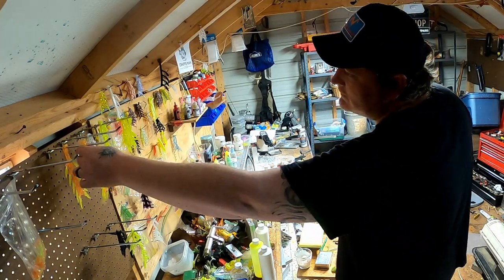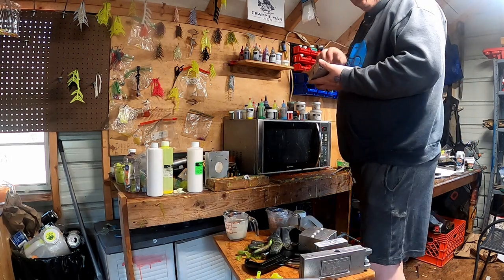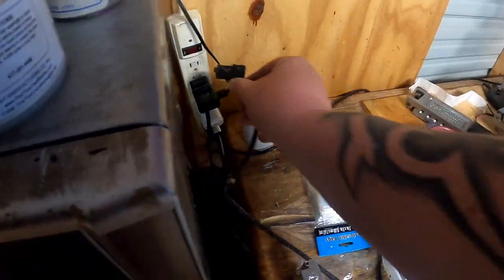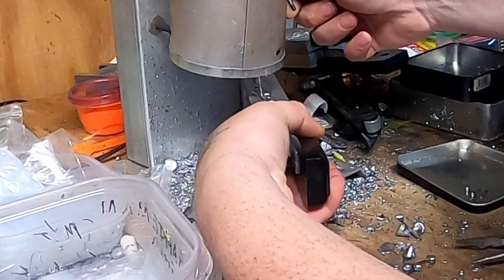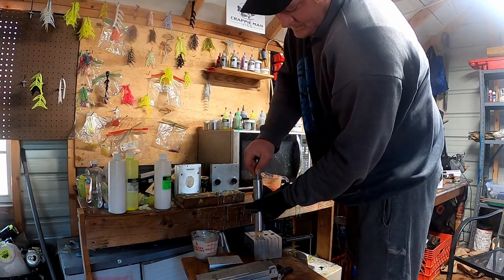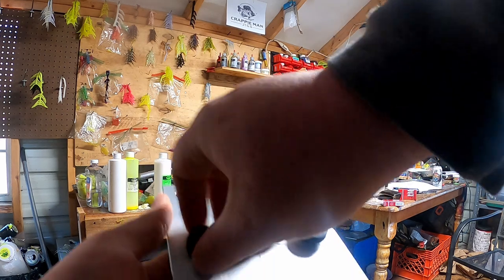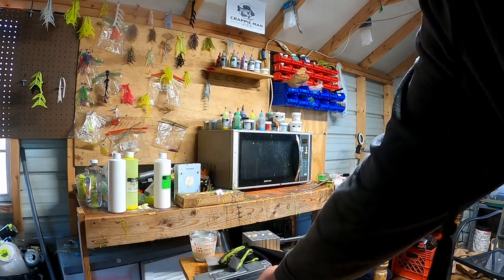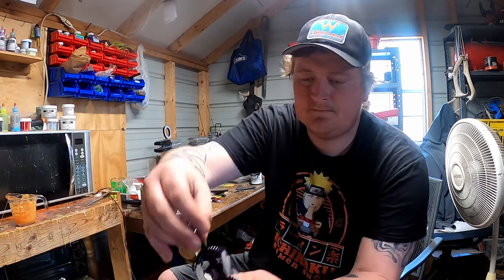SMALL JIG COMPANY Day In The Life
Being a small bait maker has its perks. In Todays video i go over a normal day here at crappie man jigs